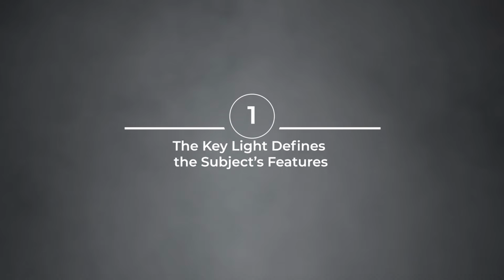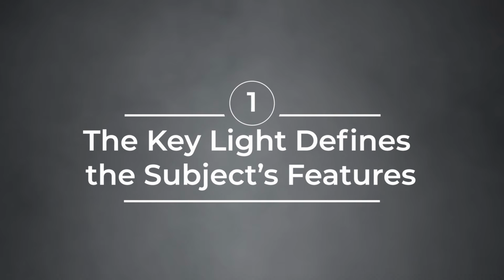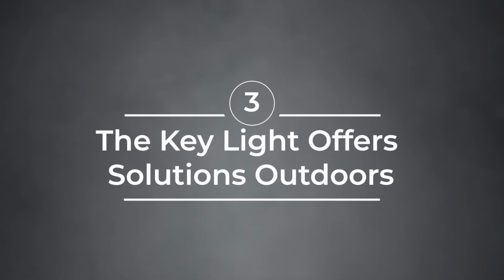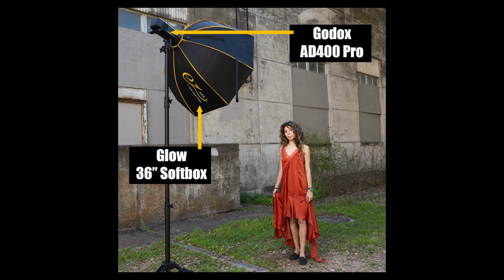KEY LIGHT | Why the PLACEMENT of your key light is so important for portraits.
In this video:

Knowing how to use and properly place your key light will help you create better portraits.